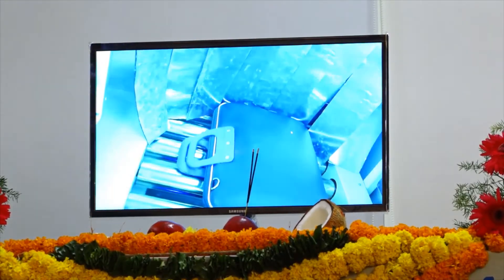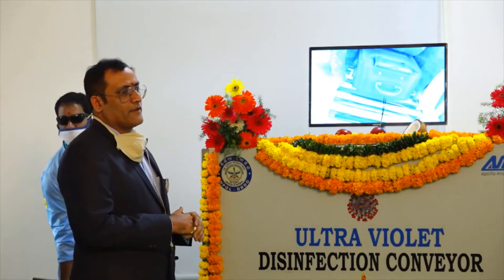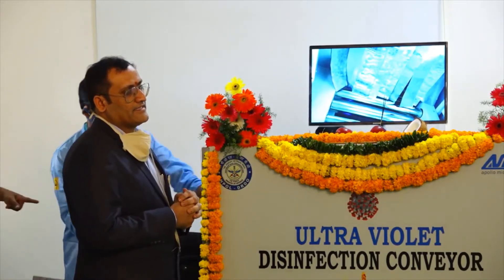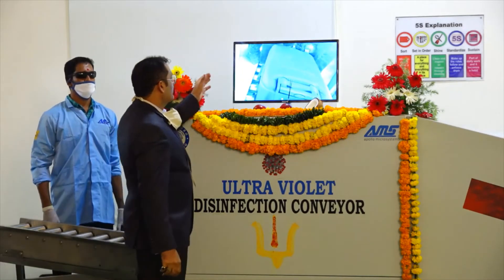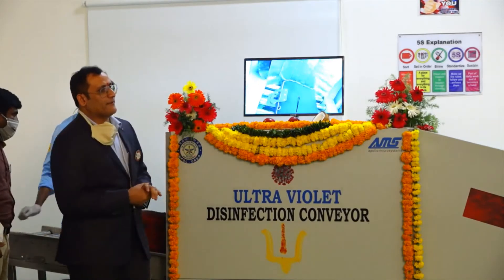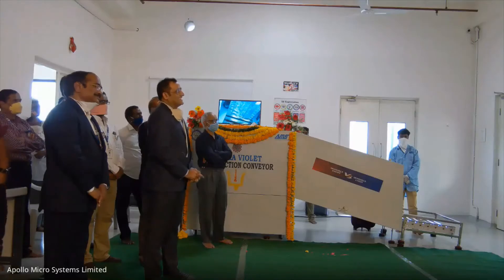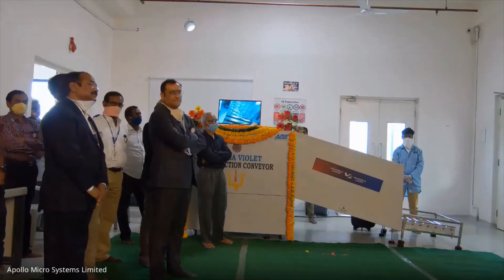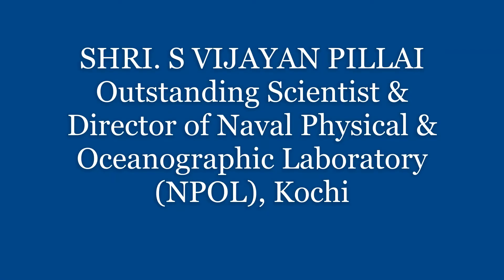AMS Product Launch | Highlights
AMS UV Product Launch | Highlights